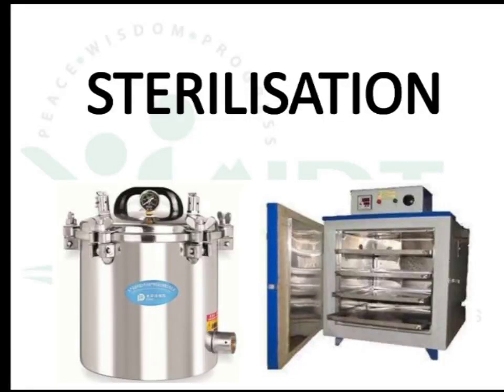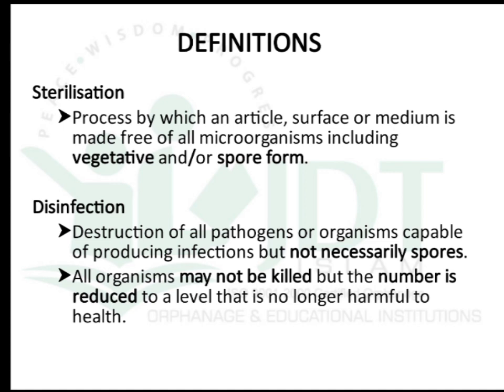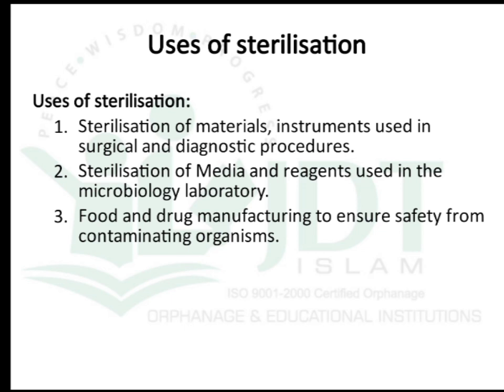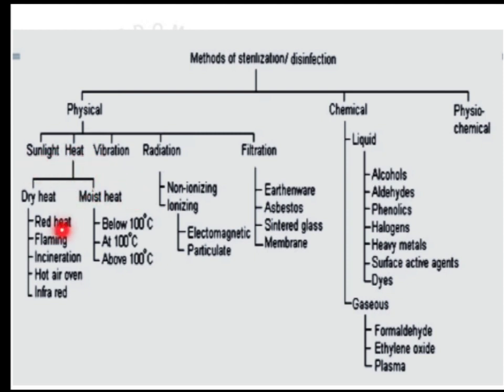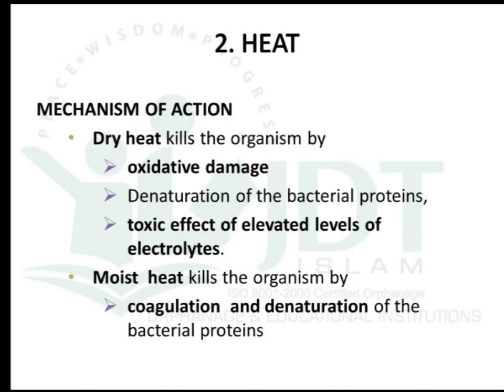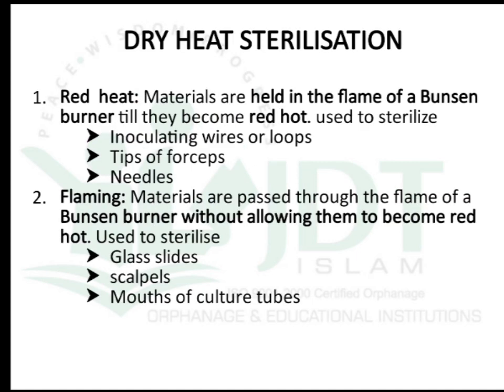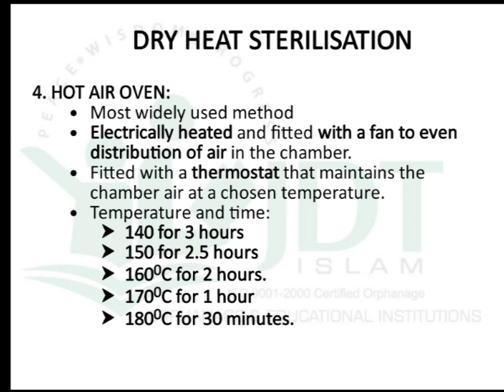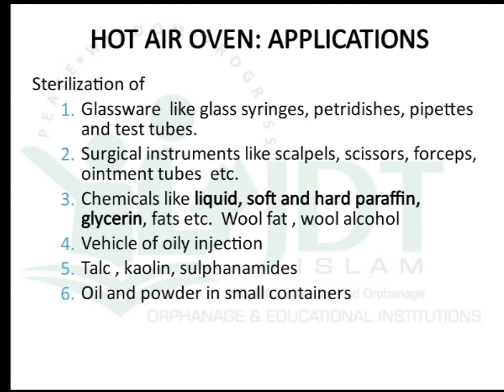Sterilisation Methods Part 1: Sun light and Dry heat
Third Semester B-Pharm: Pharmaceutical Microbiology: Unit 2: Sterilisation methods

UNIT 2